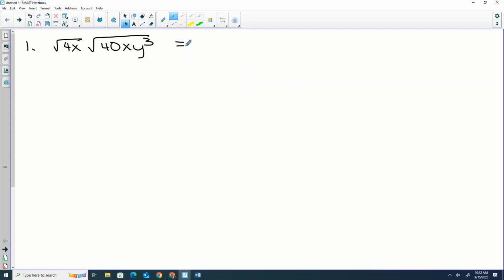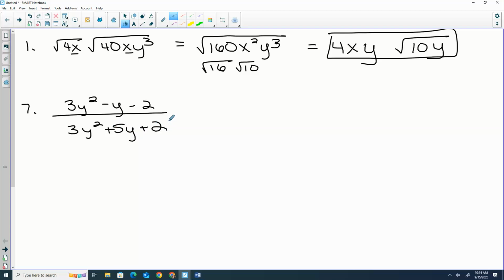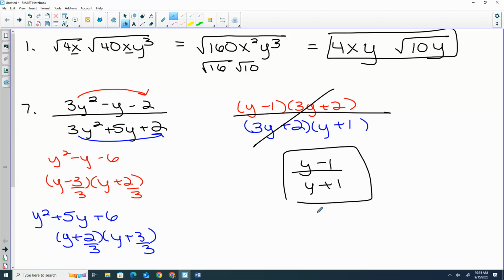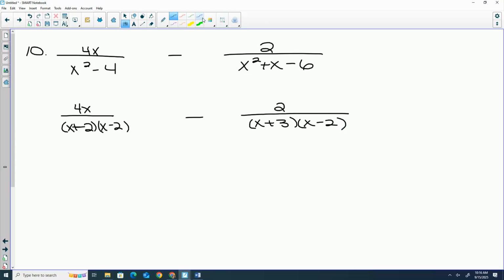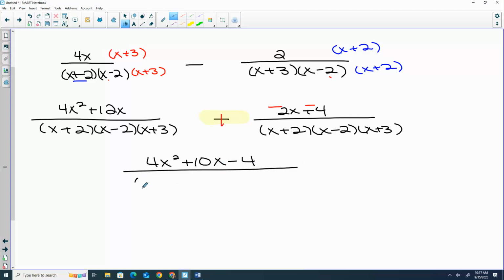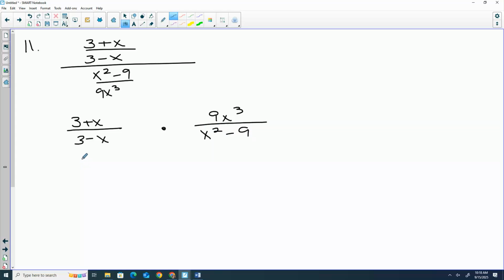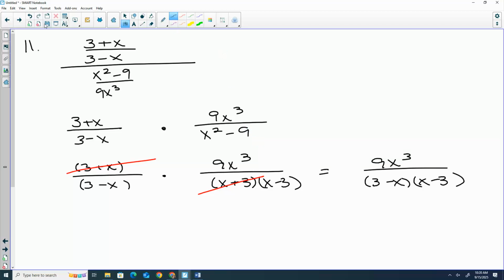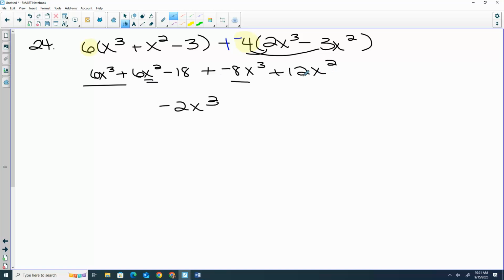Chapter R Review Sept 15